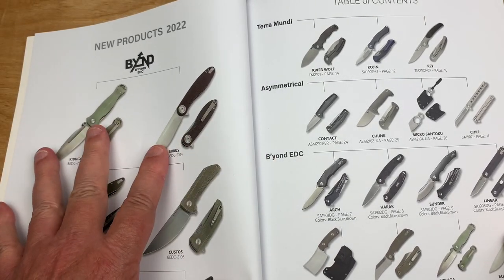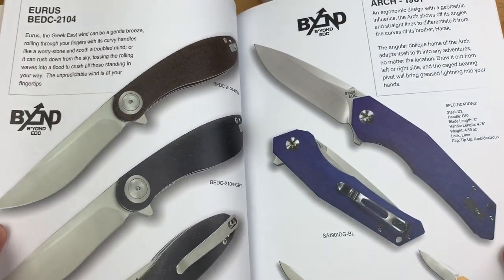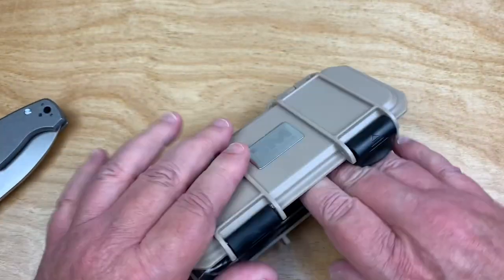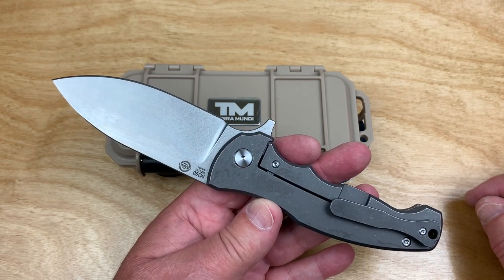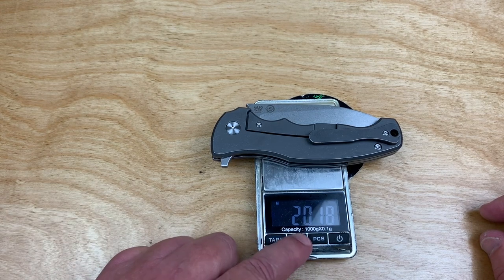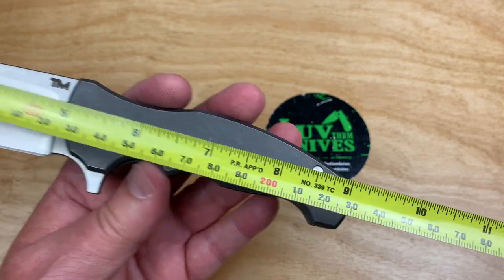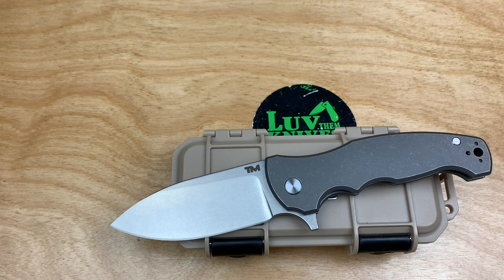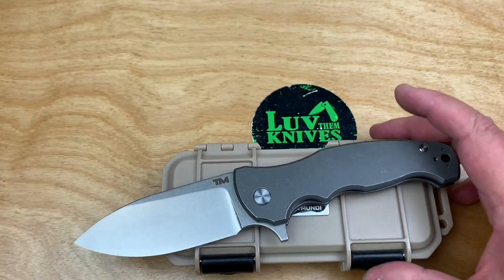B’yond EDC Terra Mundi “River Wolf” John Demko design ! It’s a true BEAST !